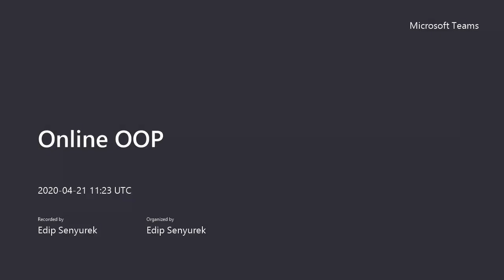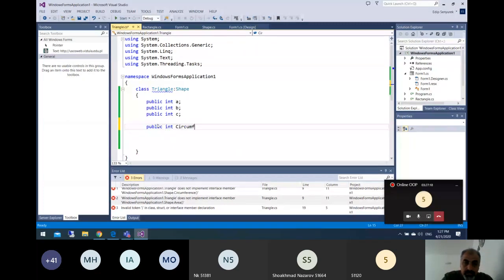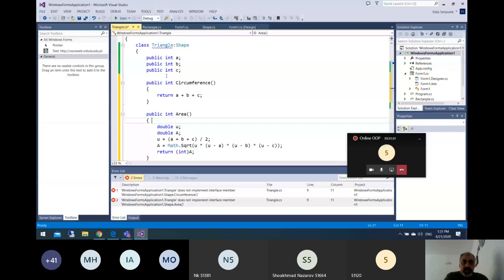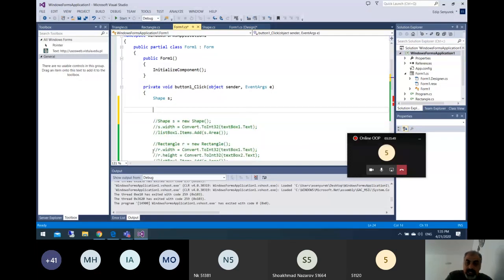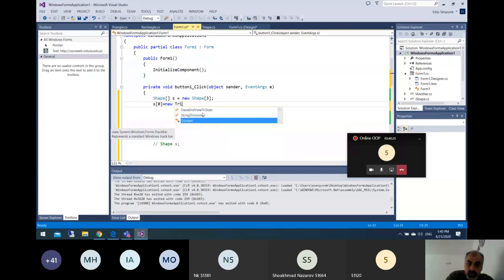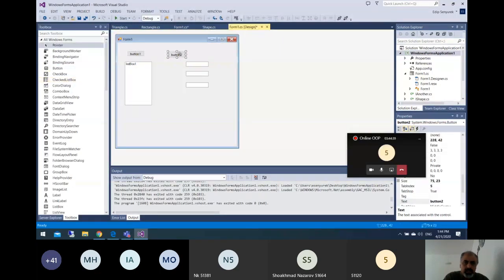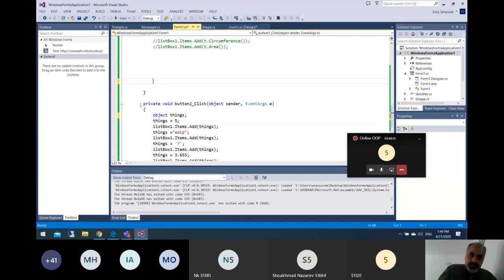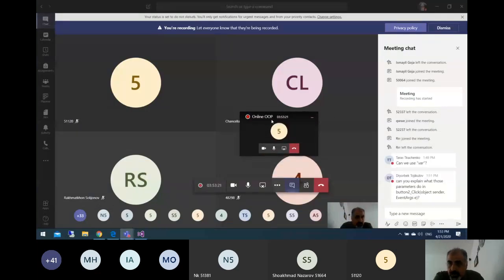19PolymorphismAbstractInterfaceOnlineLab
Unfortunately, because of CoronaVirus, we cancelled classes in University. But we do our lecture online. I uploaded raw video without editing. For the students who missed the lecture.